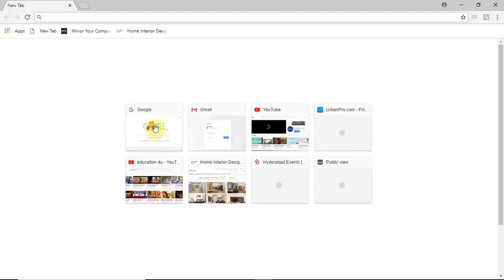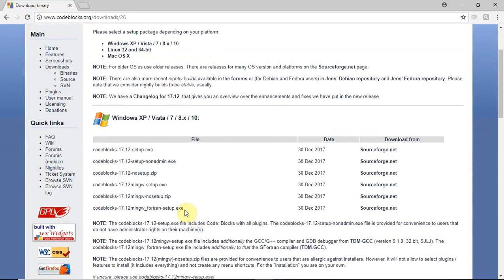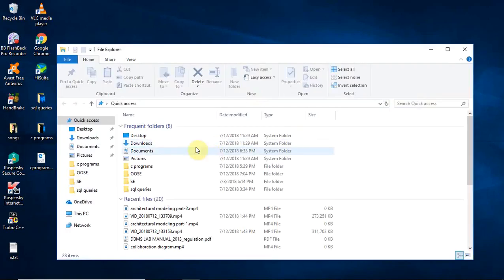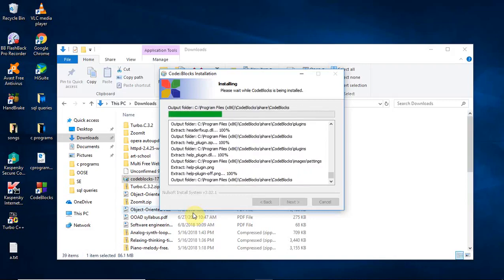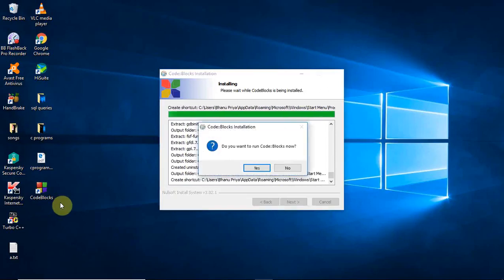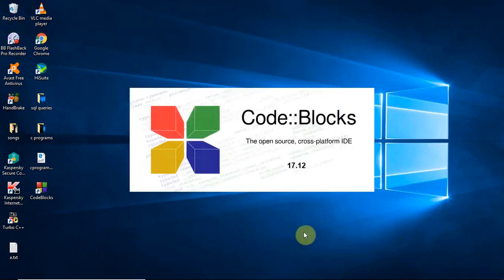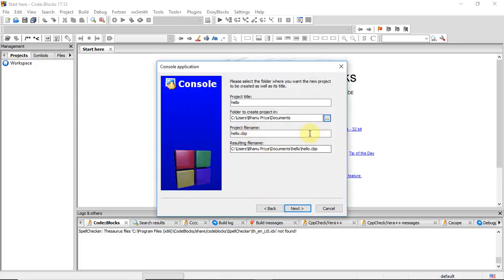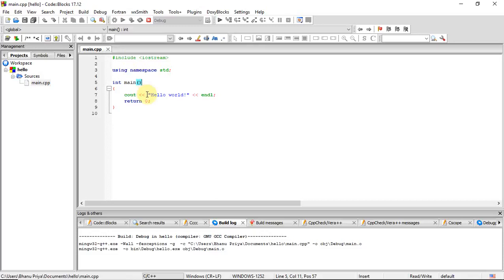How to download and install Code Blocks| GCC compiler| BhanuPriya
This video gives an idea how to download the code blocks,
which configuration we need to select for installing code blocks,
How to work with code blocks,